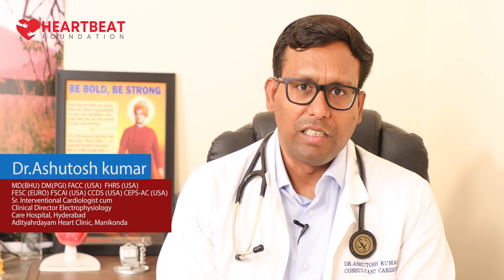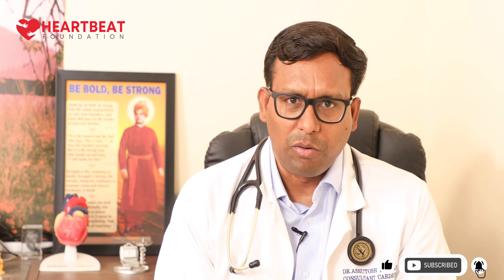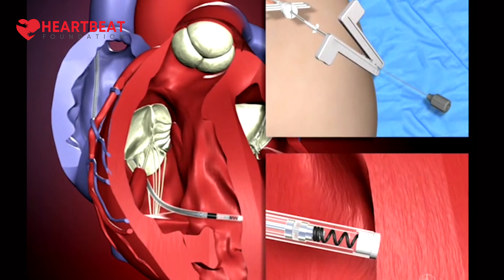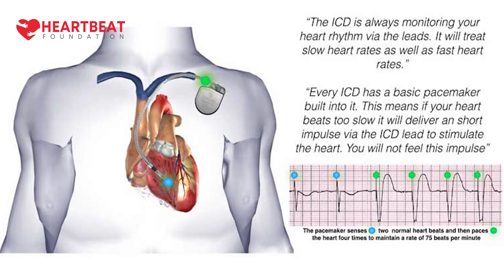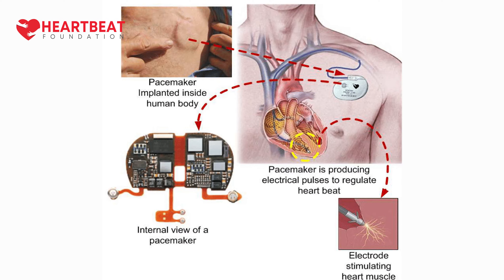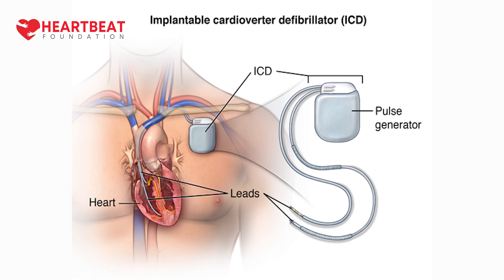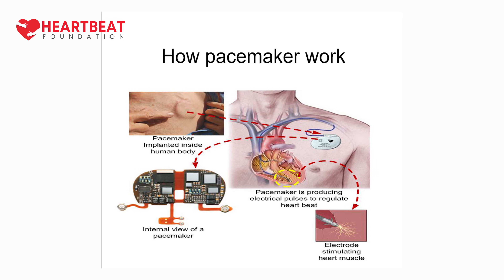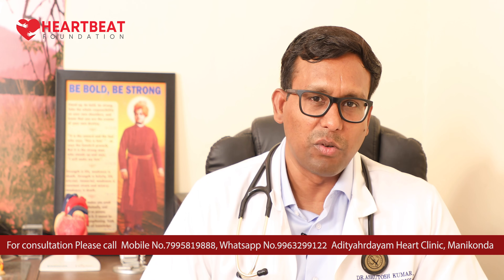All about PACEMAKER ICD AND CRT by Dr.Ashutosh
Dr.Ashutosh Kumar MD DM FACC FHRS FESC
Sr. Interventional Cardiologist cum Clinical Director Electrophysiology at Care Hospital, Hyderabad explains PACEMAKER ICD AND CRT.

Know about Dr.Ashutosh Kumar

Pacemaker, Implantable Cardioverter Defibrillator (ICD), and Cardiac Resynchronization Therapy (CRT) are medical devices used to manage certain heart conditions.

Here's an overview of each:

Pacemaker: A pacemaker is a small device implanted under the skin, usually in the chest area, to regulate the heart's electrical activity. It is primarily used to treat bradycardia, a condition characterized by a slow or irregular heartbeat. The pacemaker continuously monitors the heart's electrical signals and delivers electrical impulses to regulate the heart rate and maintain a steady rhythm. It helps ensure that the heart beats at a healthy rate, improving blood flow and overall cardiovascular function.

Implantable Cardioverter Defibrillator (ICD): An ICD is a device similar to a pacemaker but with additional capabilities. It is used to treat potentially life-threatening heart rhythm abnormalities, such as ventricular tachycardia and ventricular fibrillation. These conditions can lead to sudden cardiac arrest. The ICD continuously monitors the heart's rhythm and, if it detects a dangerous abnormality, delivers an electrical shock (defibrillation) to restore a normal heartbeat. In addition to defibrillation, the ICD can also function as a pacemaker if needed.

Cardiac Resynchronization Therapy (CRT): CRT is a specialized treatment for individuals with heart failure and electrical conduction abnormalities, particularly those with a condition called left bundle branch block (LBBB). It involves the implantation of a CRT device, which is similar to a pacemaker but with additional leads. The device sends electrical signals to both the left and right ventricles of the heart, synchronizing their contractions and improving overall heart function. CRT can help improve symptoms, such as fatigue and shortness of breath, and increase exercise tolerance in eligible patients.

It's important to note that the specific use of these devices and the decision to implant them depend on a patient's individual cardiac condition and the assessment made by a cardiologist or electrophysiologist.

These devices can significantly improve the quality of life for individuals with specific heart conditions and reduce the risk of life-threatening events.